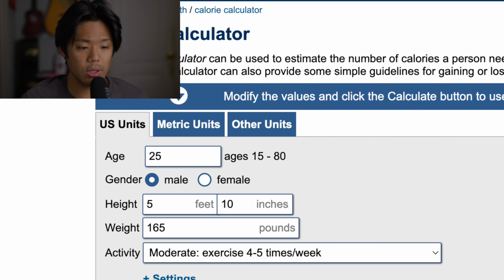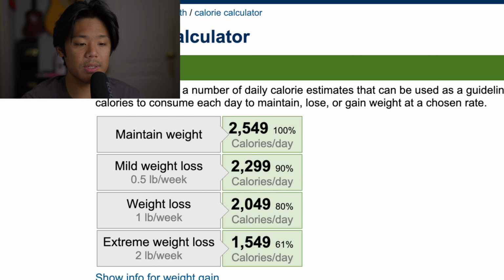Intermittent Fasting 20/4 Weight Loss Guide for Beginners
👉 Join us today & lose up to 12-24 lbs in just 3 months

What's up guys! In today's video, I will be talking about an Intermittent Fasting 20/4 Weight Loss Guide for Beginners.

0:00 - Intro
0:11 - Step 1
2:15 - Step 2
2:56 - Step 3

Main Gear
A Camera
Battery & Charger
SD Card (Expensive)
Microphone 1: Microphone
Microphone 2
XLR Cable
Audio Interface
Mic Stand
External Hard Drive

Other Gear
B Camera
Battery & Charger
SD Card